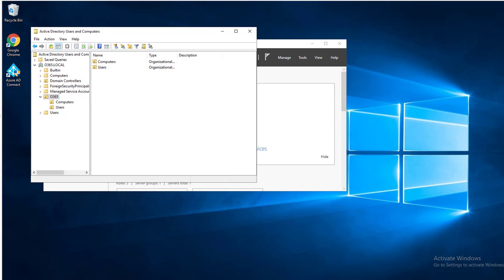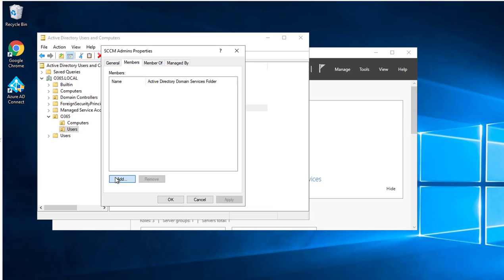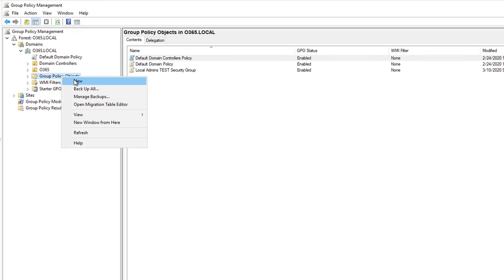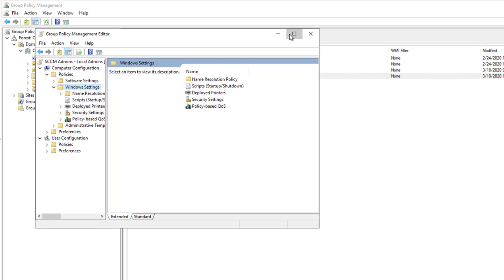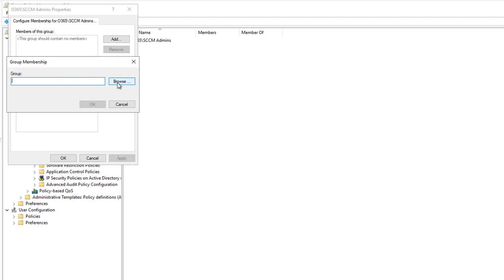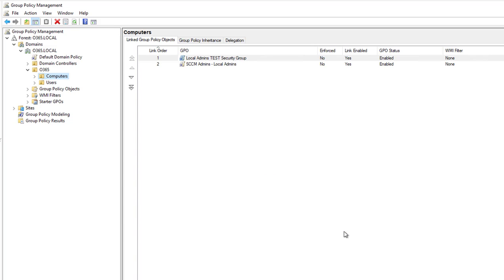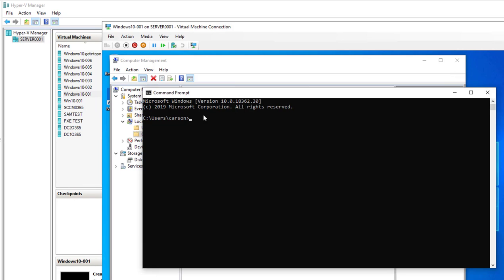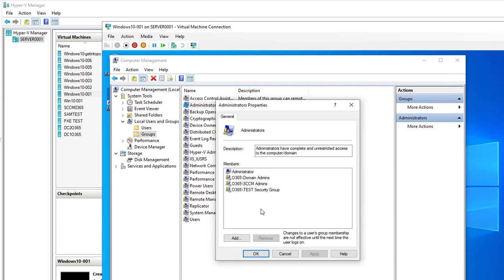Add Security Group to Local Administrators Using GPO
adding security group to local admins via GPO is simple. The video shows step by step process and test to confirm that it worked.